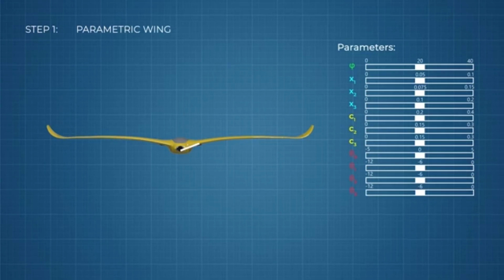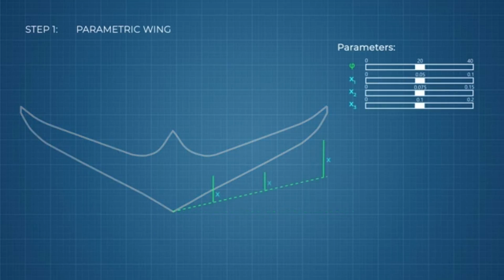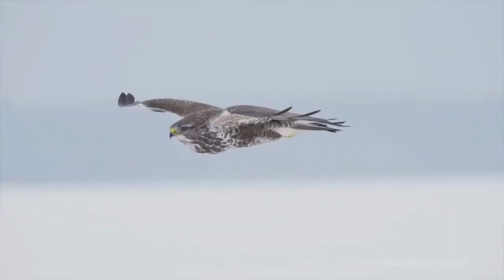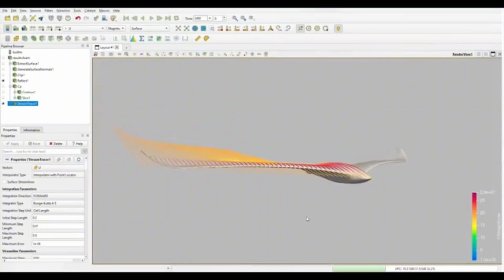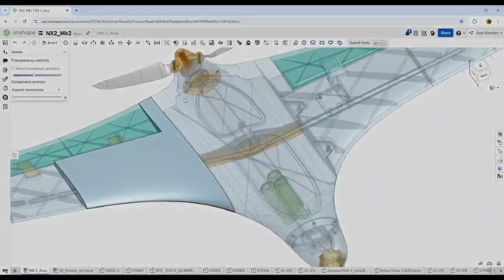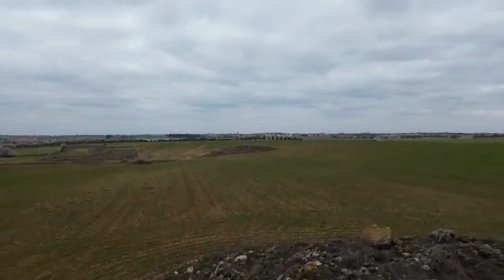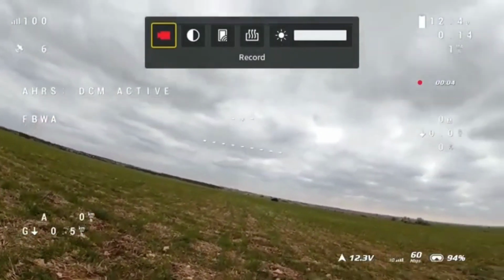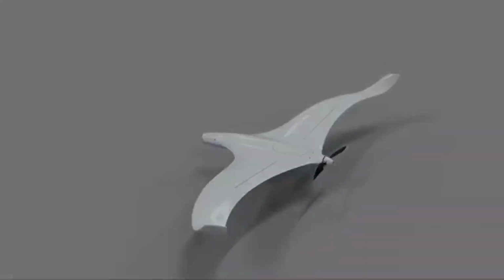Artificial Intelligence vs Human Design | Ultimate Flying Wing Project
What happens when artificial intelligence takes over aircraft design? Instead of relying on human intuition, this project allows AI to explore thousands of possible wing configurations to discover the most efficient flying wing ever created.

Using parametric modeling, multidisciplinary optimization (MDO), Vortex Lattice Method (VLM) simulations, and Differential Evolution, the AI evaluates aerodynamic efficiency, structural strength, stability, and weight before selecting the ultimate design.
Surprisingly, the winning wing looks nothing like what a human engineer would normally create.

In This Video:

✈️ Designing a fully parametric flying wing
✈️ Using AI to optimize thousands of wing designs
✈️ Aerodynamic simulation with VLM
✈️ Structural analysis and stability optimization
✈️ Differential Evolution explained
✈️ Why AI created such an unusual wing shape
✈️ Converting the optimized design into a 3D printable aircraft
Whether you're interested in aerospace engineering, artificial intelligence, computational design, or RC aircraft, this video demonstrates how modern optimization techniques are transforming the future of aircraft development.